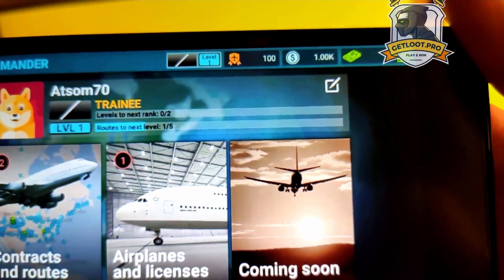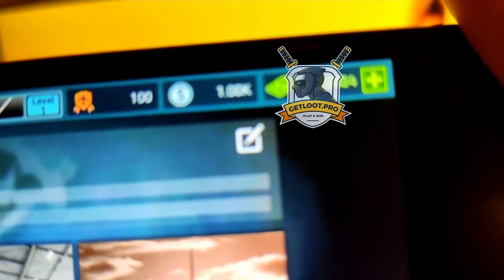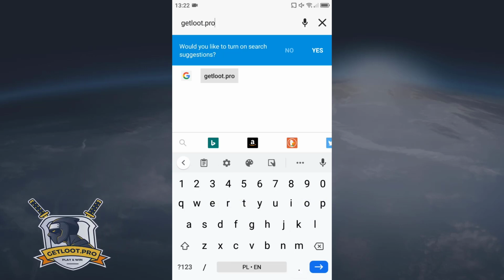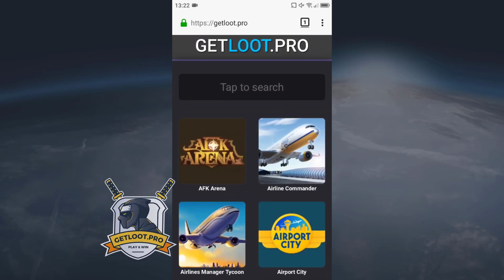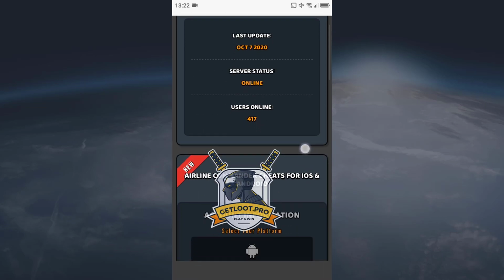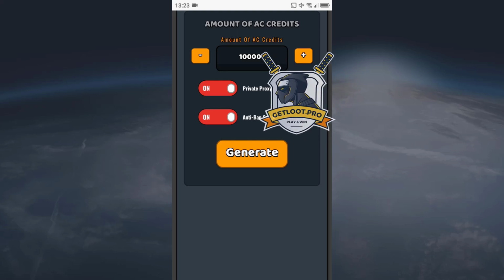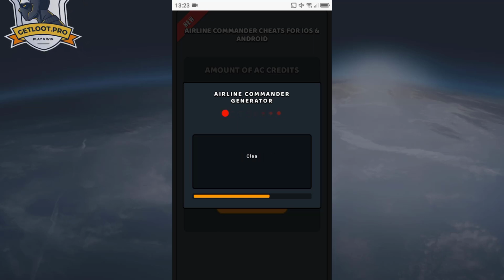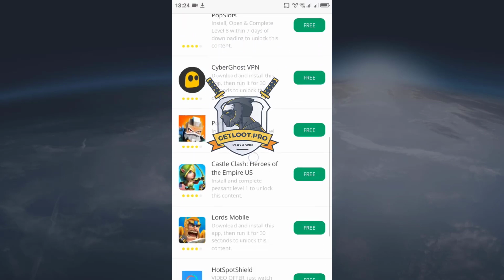How to HACK Airline Commander! || NEW 2023 working Cheat || VERY EASY Step by step tutorial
Hi all players! Now our team are introducing you our unique and even enhanced Airline Commander hack.Our Airline Commander Cheat works on Android and iOS Mobile phones. Using this hack anyone are able to get lots of AC Credits and dramatically improve your gaming experience. Hacking method is easy, all you need to do is follow our Step by step tutorial. Enjoy!

How to hack Airline Commander? if you follow these Step by step tutorial, you'll be able to do this in just a matter of mins. Our Airline Commander Generator is absolutely free to use!

Airline Commander Hack is developed and secured by the top web developer, we guarantee that all the things functions as what you see on the video. This Airline Commander hack has been used by thousands of users now, we obtained wonderful reviews and has no bad feedbacks froom them.